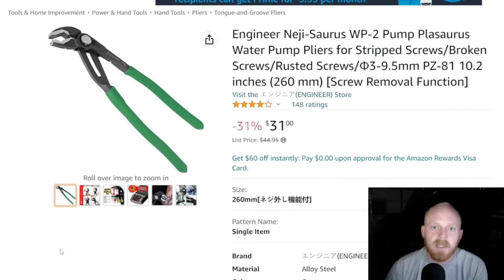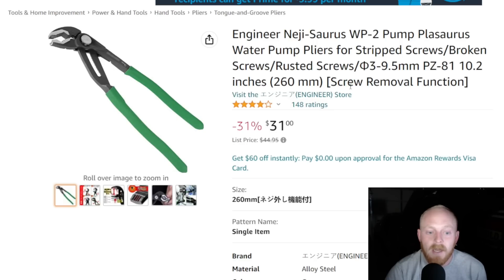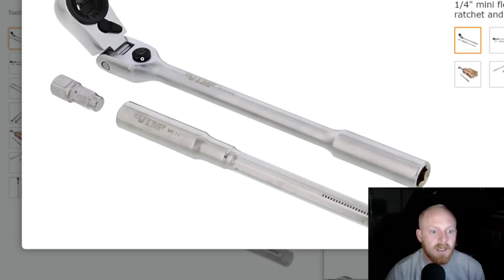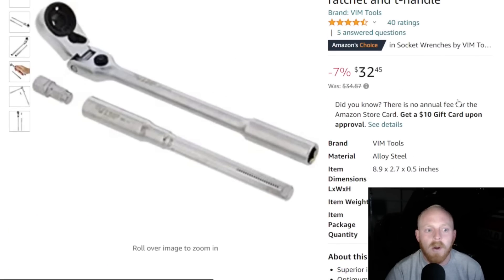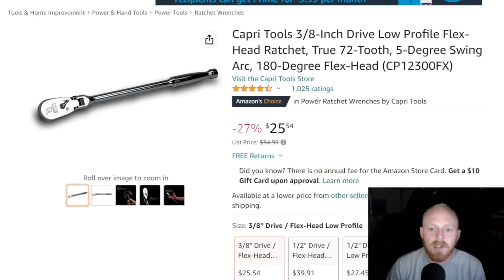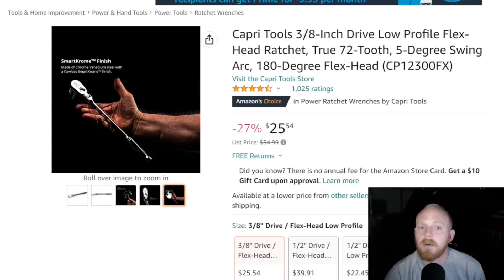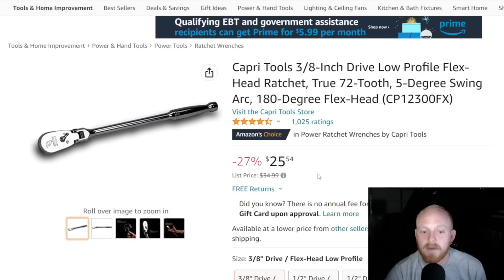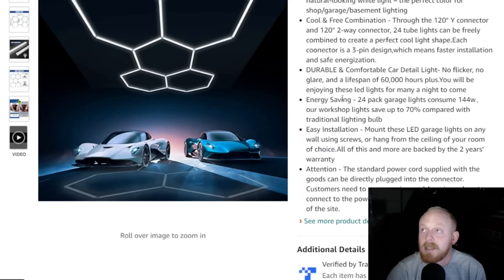Great Amazon Tool Deals Gearwrench Vim Capri Engineer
Here I am going into this weeks amazon tool deals. I will have these tools as well as many others that I suggest linked below in the TOOLS and TOOLS CONT Link if you are interested.